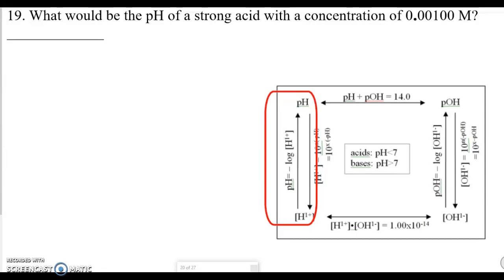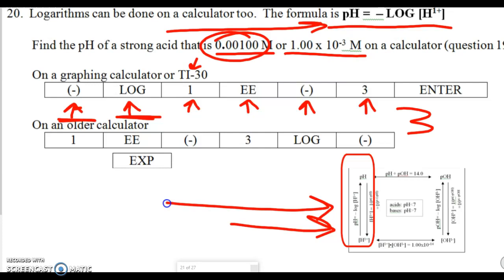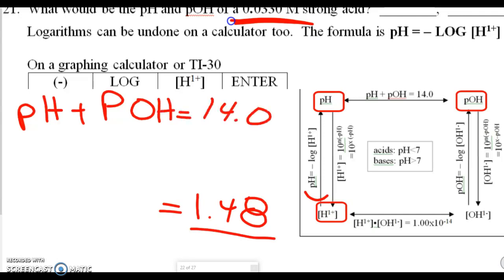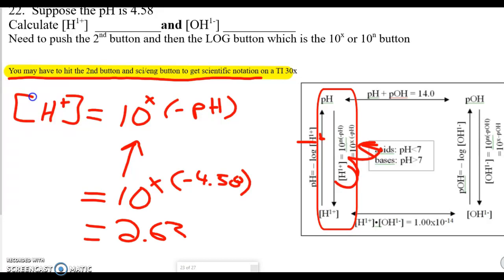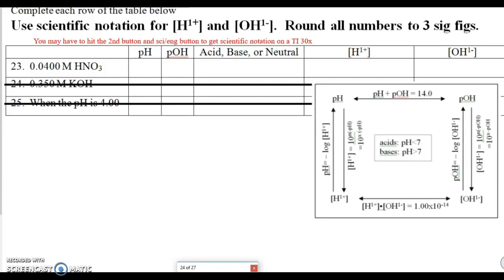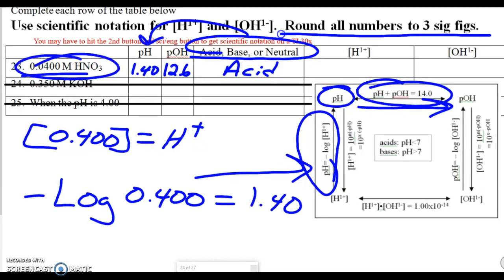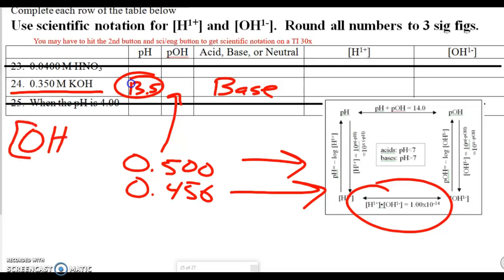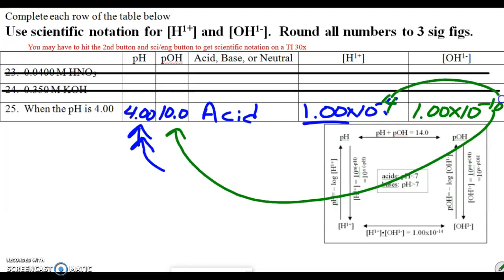55s video 2 questions 18 to the end